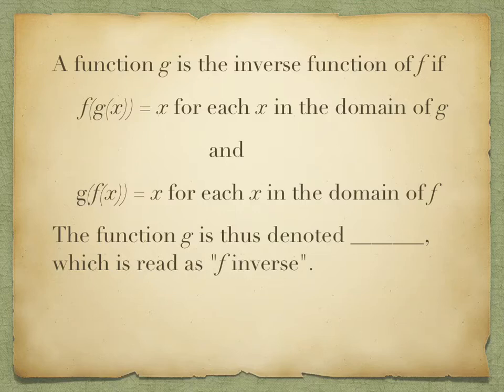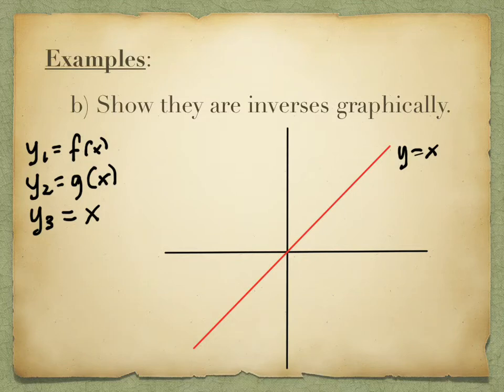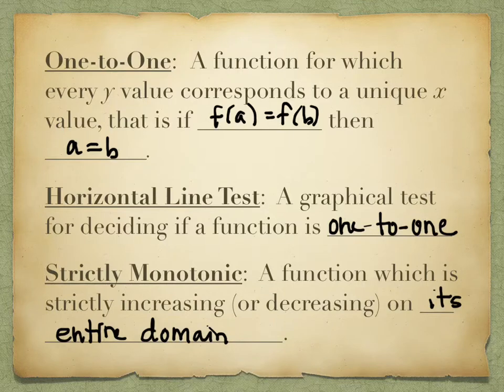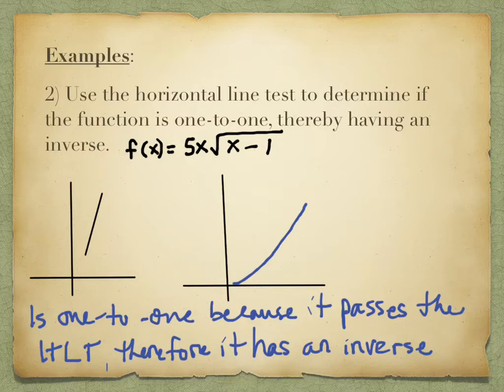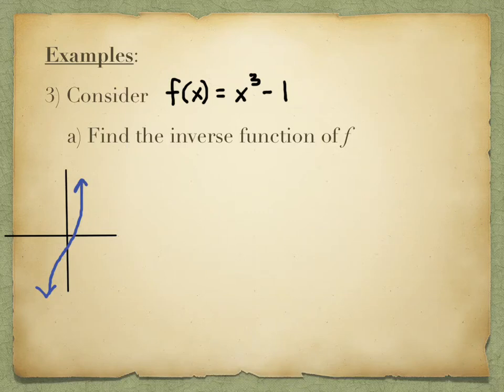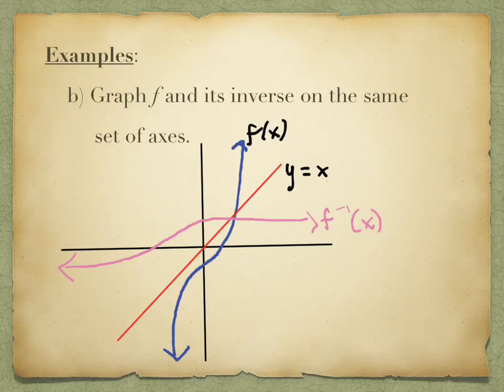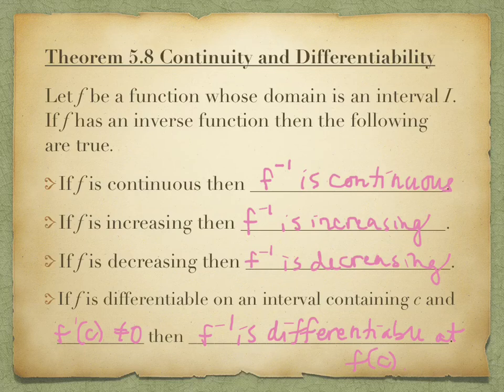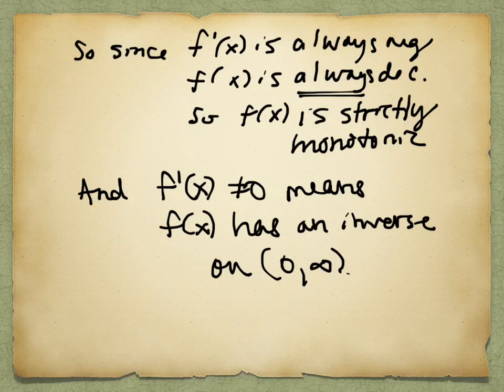5.3 Inverse Functions